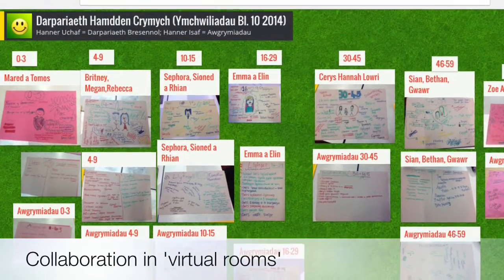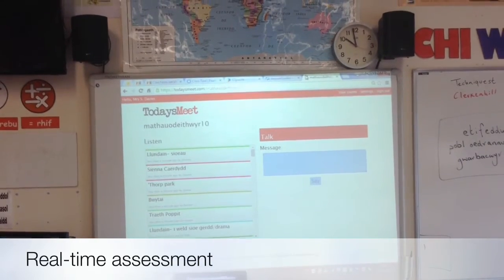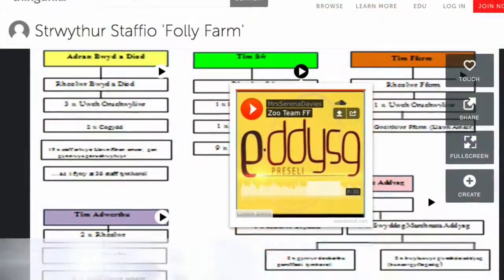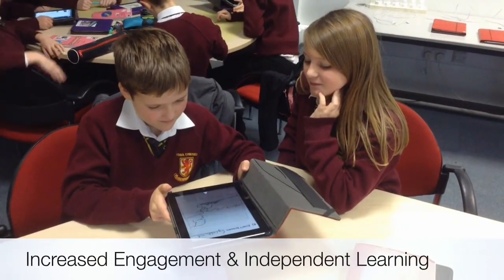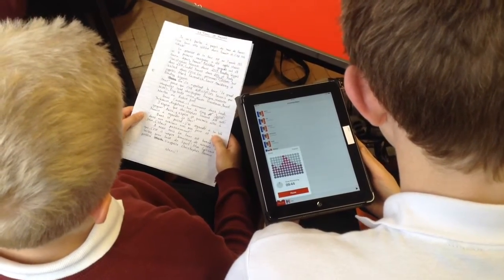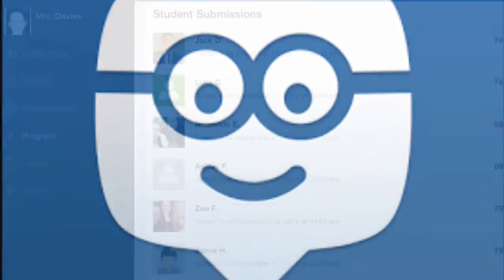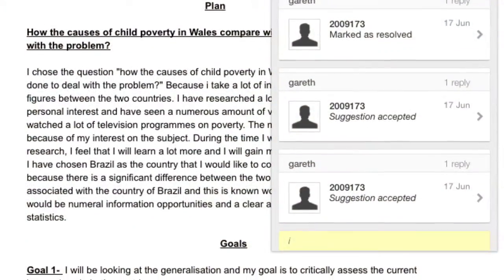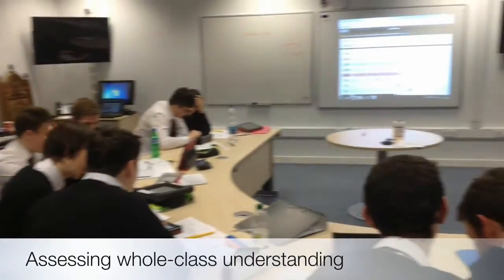21st Century Learning at Ysgol y Preseli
Video Application for the Third Millennium Learning Award, June 2015

Rhan o brosiect eDdysg @ Ysgol y Preseli